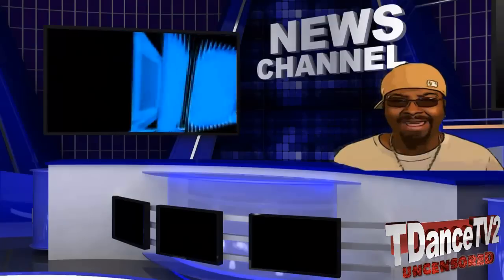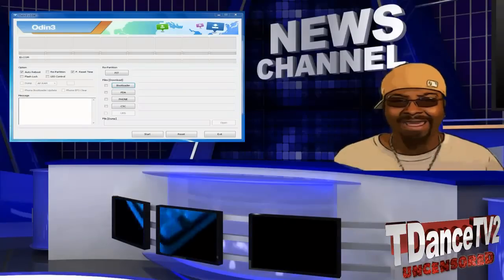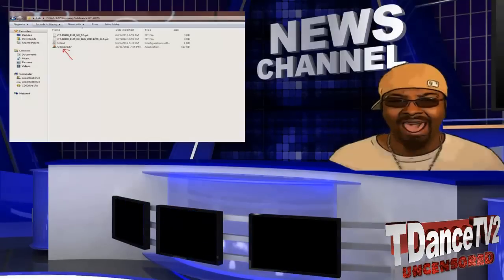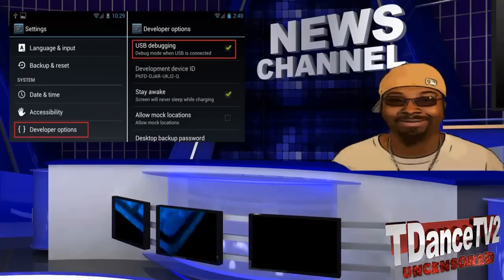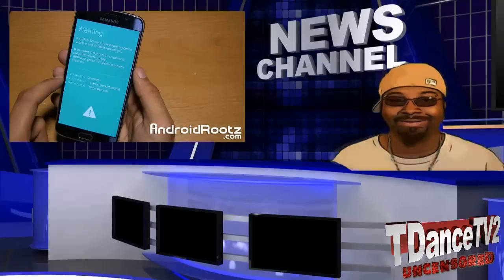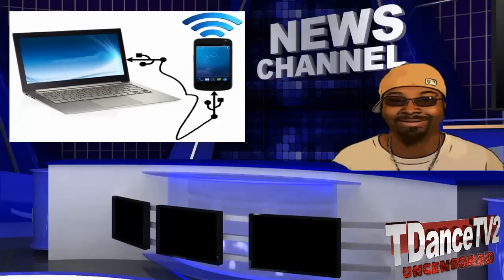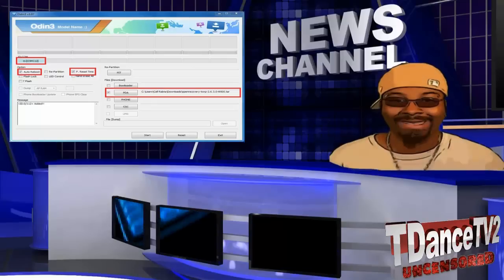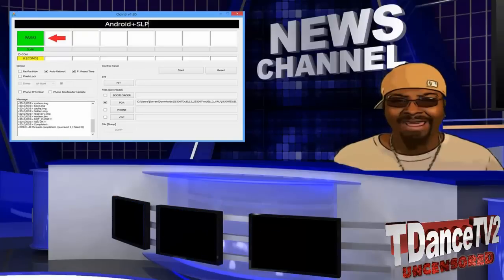Root Samsung Galaxy on 5 T Mobile USA SM-G550T 6.0.1 Marshmallow (FULL WORKING TUTORIAL)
Note
Check your Device Mobile No.
Battery Percentage above 50.
Backup Your Device.

For Non Rooted Users-Install TWRP Recovery in Samsung Galaxy on 5 T Mobile USA SM G550T 6.0.1 Marshmallow

There are Two Simple but important steps to Rooting the Samsung Galaxy On 5 T Mobile USA SM G550T 6.0.1 Marshmallow.
1. Install TWRP Recovery onto the Device.
2. Install SuperSu to Manage the Root Permissions.

For Rooted Users-Install TWRP Recovery In Samsung Galaxy On 5 T Mobile USA SM G550T 6.0.1 Marshmallow:

Open Flashify App Grant Super User Permission and Search For Downloaded TWRP Recovery Image Install it.
You can check the TWRP Recovery is correctly installed or not by Entering into Recovery Mode-Switch off your Mobile-Volume Up+Home+Power Buttons.

TDanceTV2 Networks

credit for Intro Templates
Ramindigital Youtube Channel

tags: Root Samsung Galaxy on 5 T Mobile USA SM 550T 6.0.1 Marshmallow tutorial 100% working rooting Odin Supersu.zip root checker TWRP recovery usb drivers cf auto root